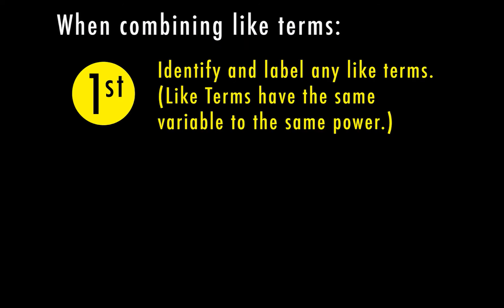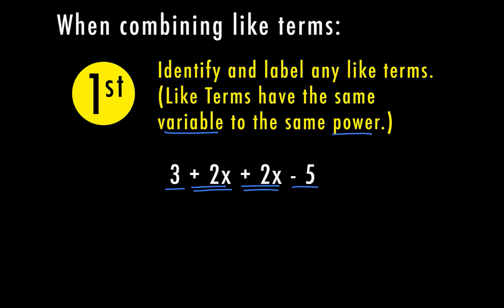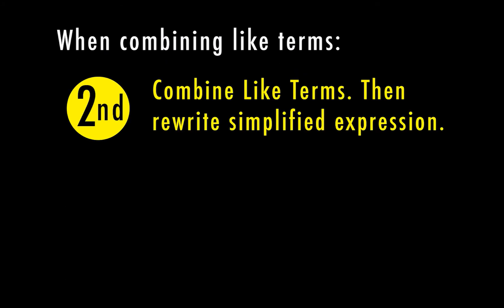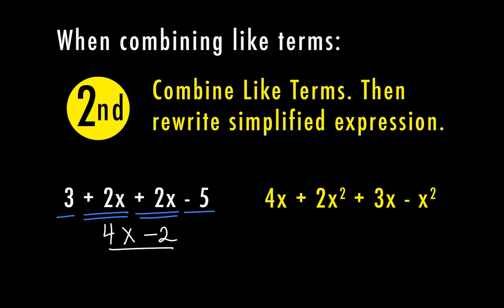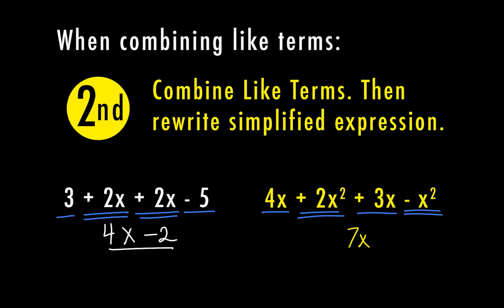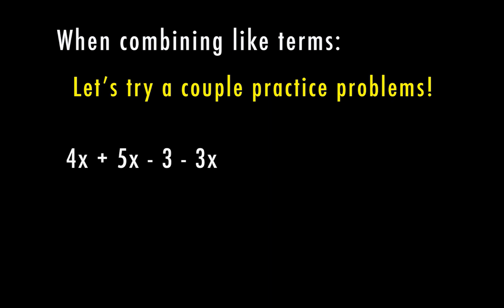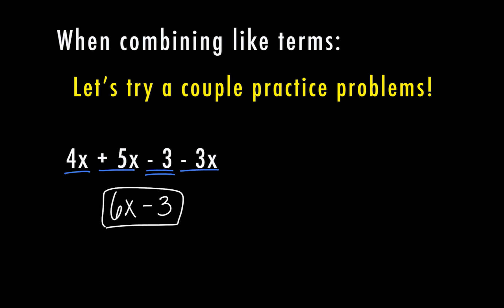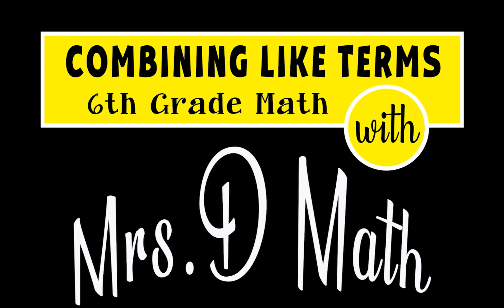Combining Like Terms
6th grade Math tutorial on the basic steps to combine like terms. The video will discuss the steps to follow and the basics to combine like terms. There are several examples included. This is a concept still used when learning to solve multi-step equations in 8th grade and Algebra.

TEKS 6.7C